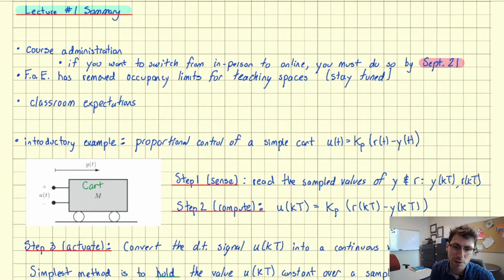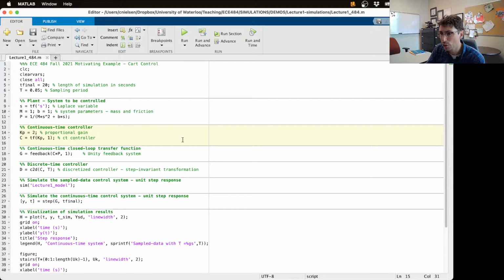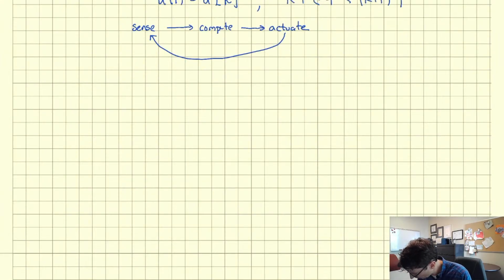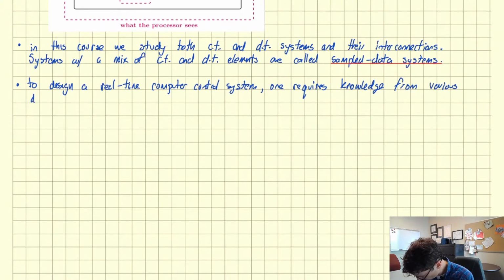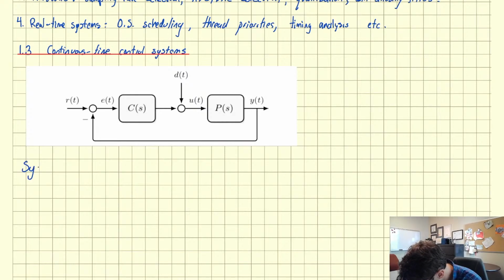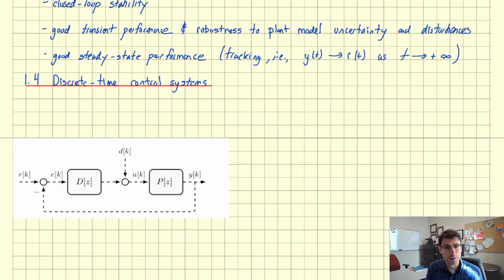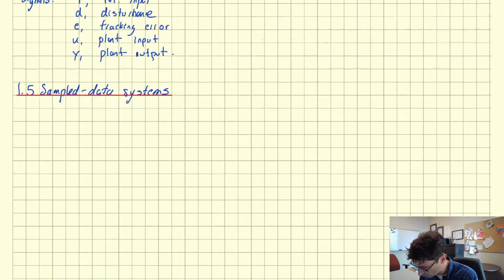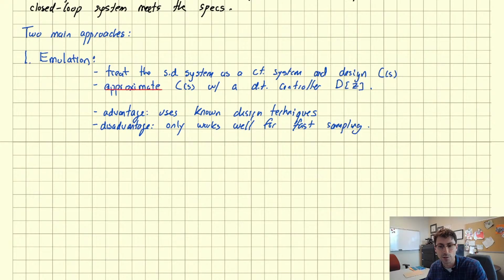ECE484 F2021 Lecture #2 (2021/09/09)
00:02:50 - Summary of Lecture #1
00:09:25 - Simulation of Cart example
00:17:30 - Design philosophy for sampled-data systems
00:31:48 - Section 1.3
00:39:20 - Section 1.4
00:47:09 - Section 1.5
00:54:31 - Q & A